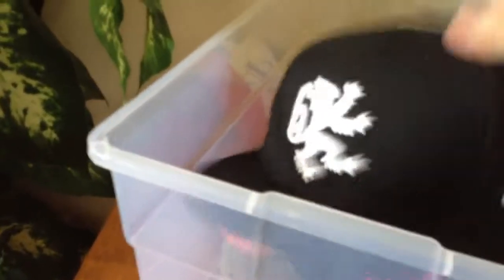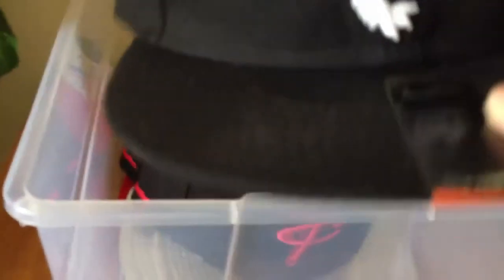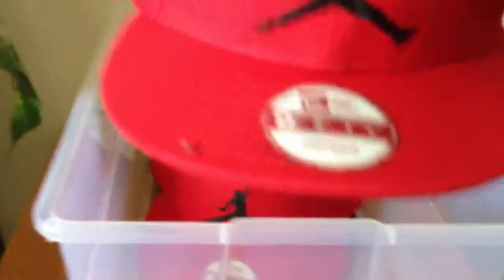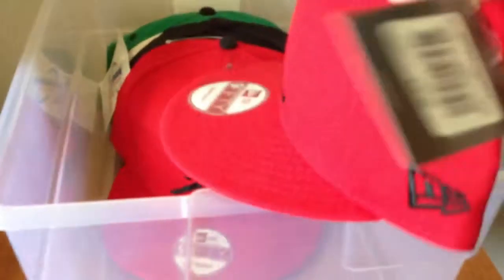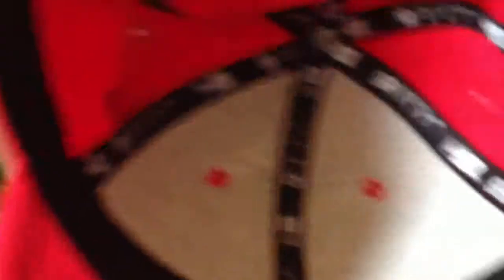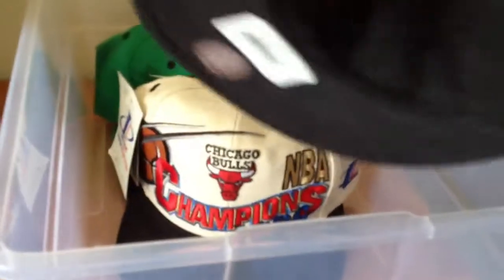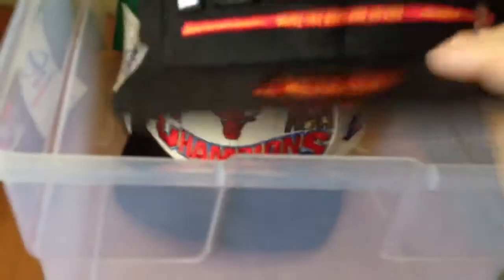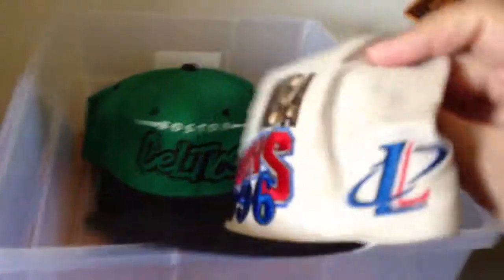Here_r_shoes EP: 46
Hat preview Nike Jordan.